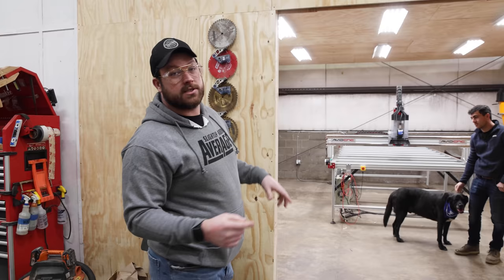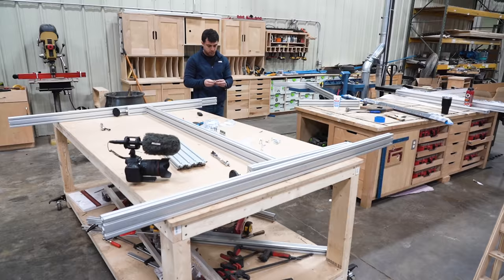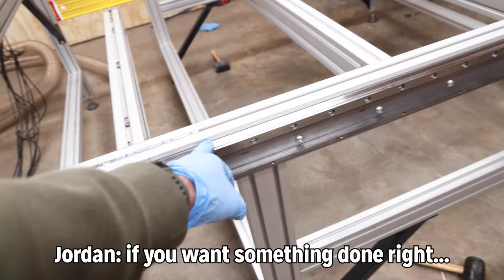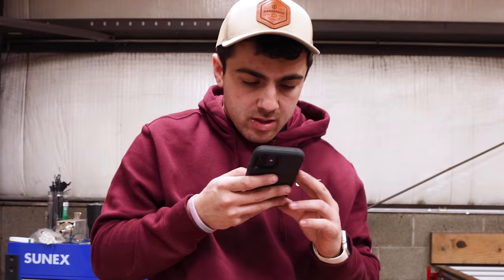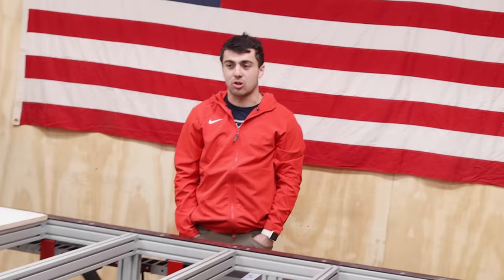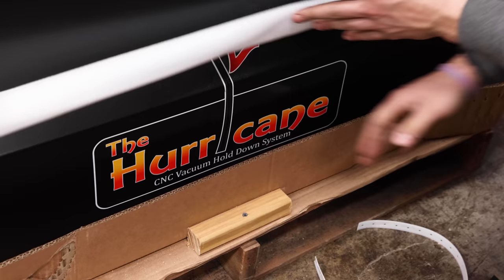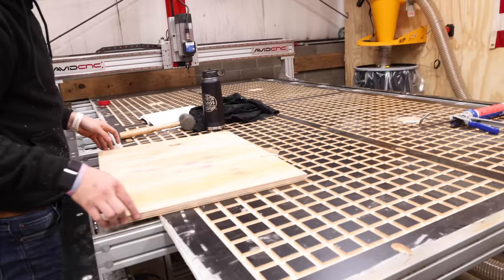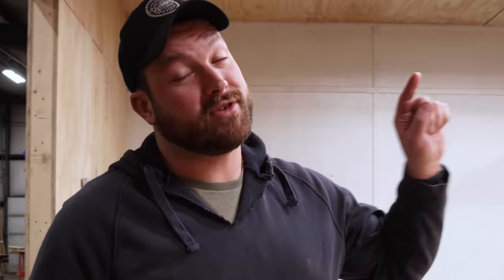Did We Just Build The LARGEST CNC On Youtube?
We moved into the Dream Shop about 3 months ago and we're super excited to finally get out CNC up and running, with a few additions to the existing set up!